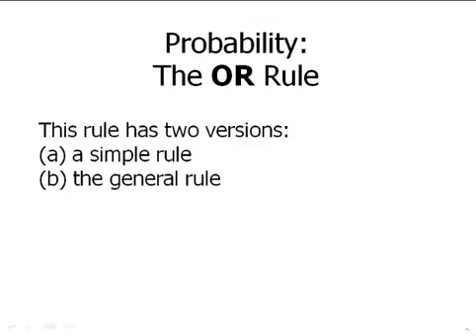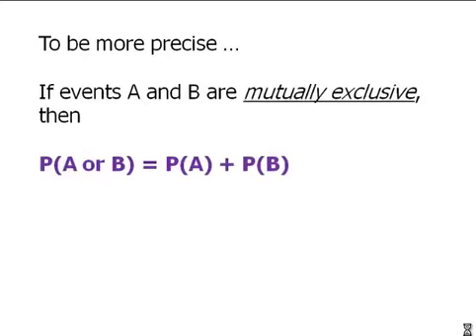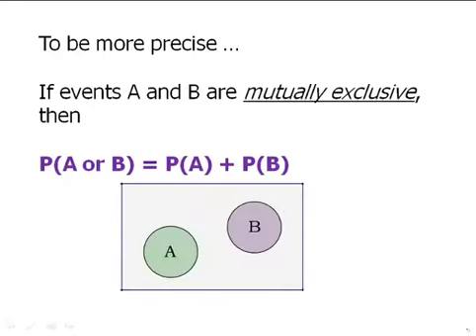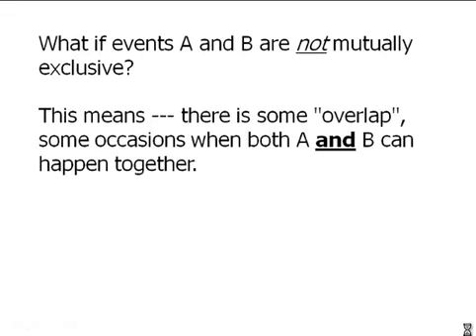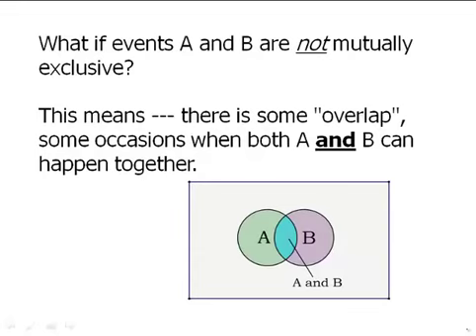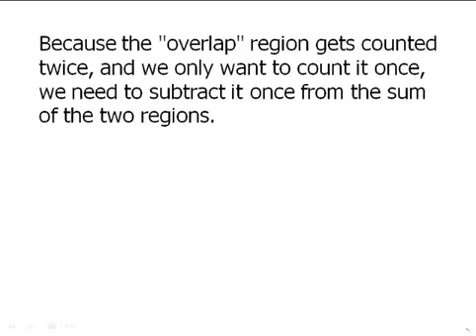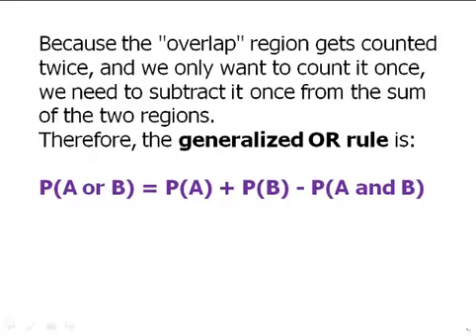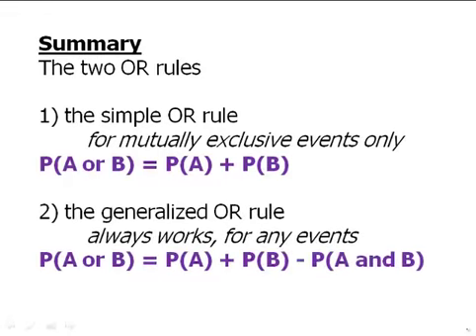Ch 13- lesson 4.-Probability-of-Event-A-OR-Event-B-GRE || greprep || greexam || math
4.-Probability-of-Event-A-OR-Event-B-Ch 13-GRE